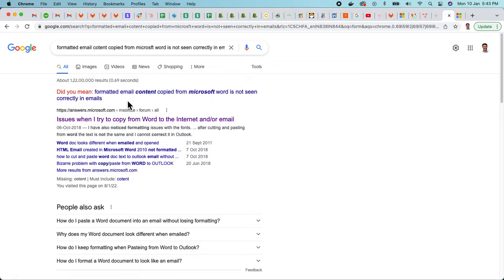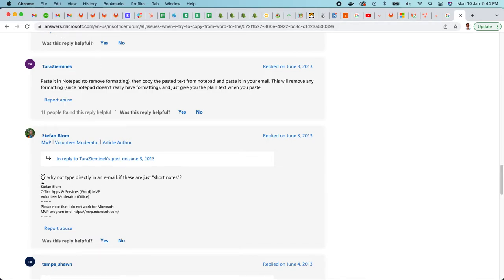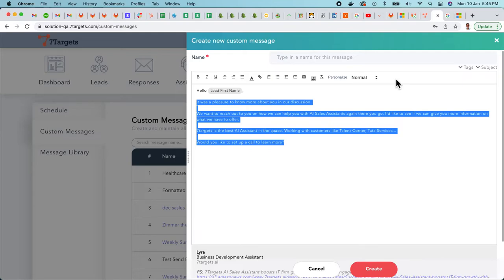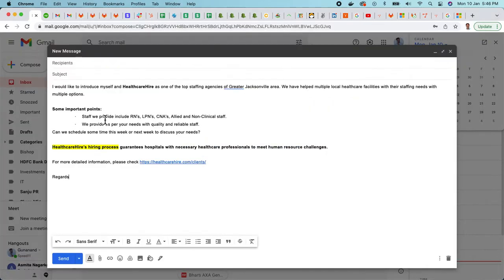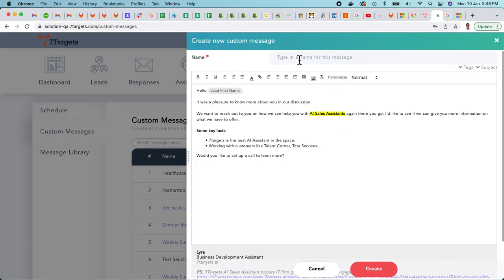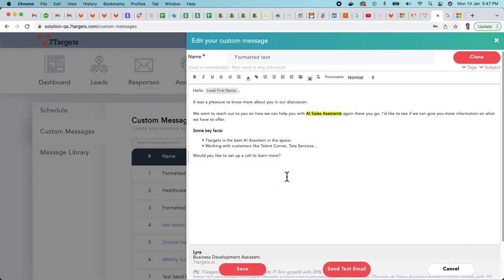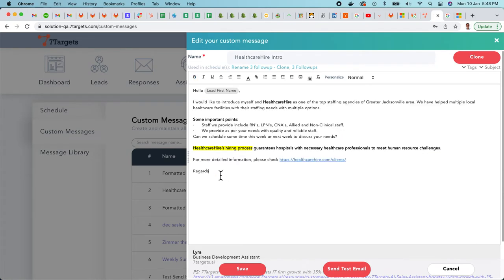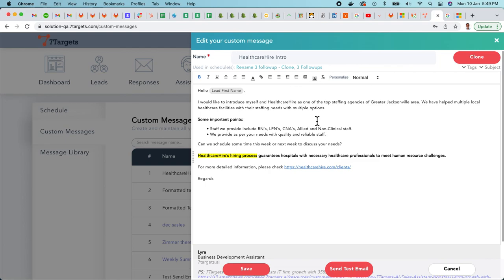Email format distorted when copied from somewhere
There are many scenarios where you may want to have a specific format. You may  format your email in some  other editor like Microsoft Word or Google docs. Then copy from there and paste it inside the custom message you are trying to create or edit.

This may result into formatting issues because of formatting incompatibilities between these different softwares. So the resulting emails may not appear correctly when seen in different email clients.

As different email clients behave differently, it is recommended to keep the formatting and font usage to basic.